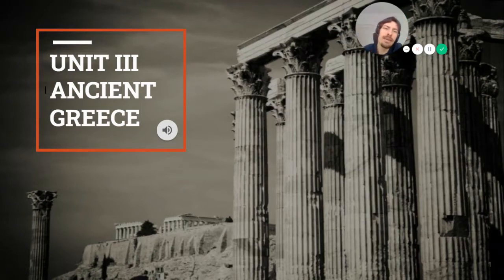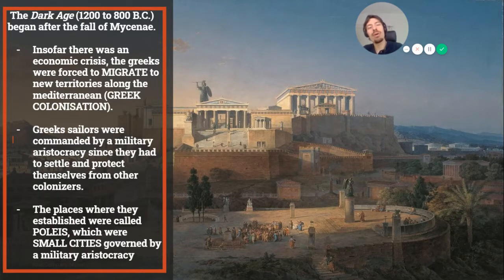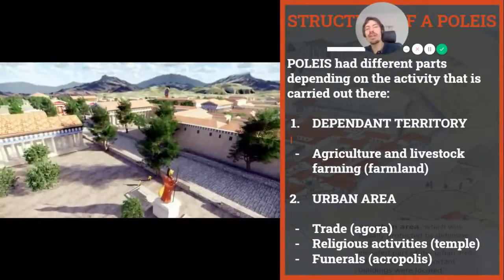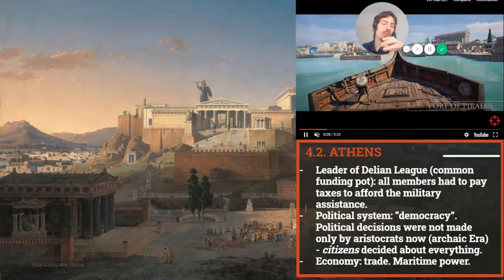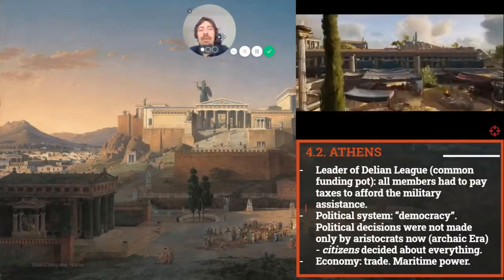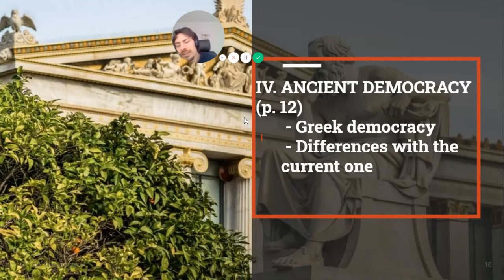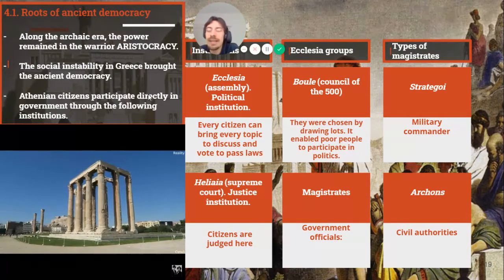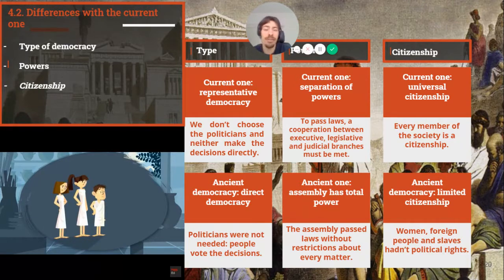Ancient Greek review till Classic Period two parts to 5 09 from 5 09